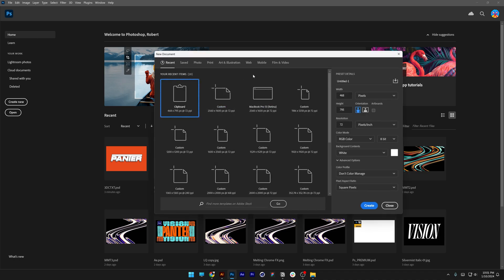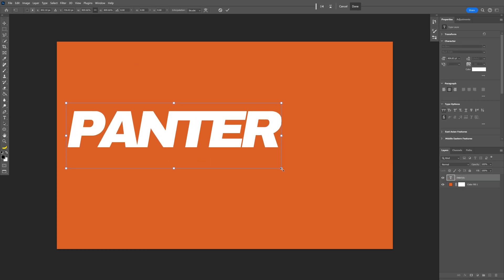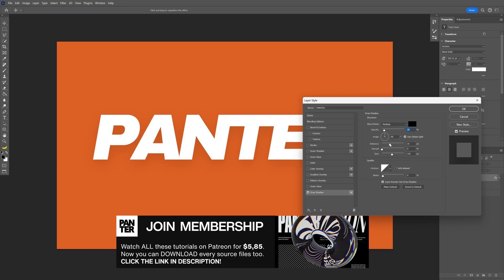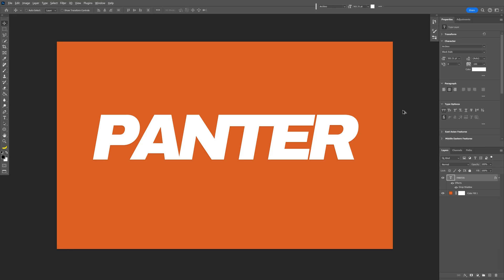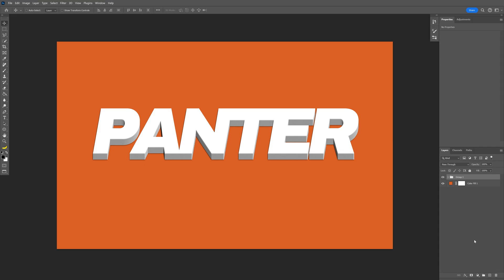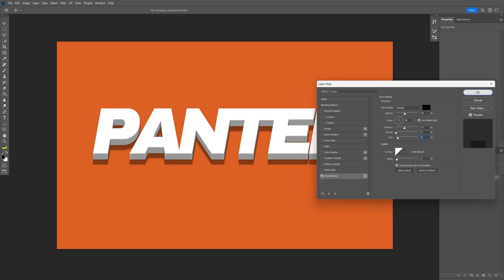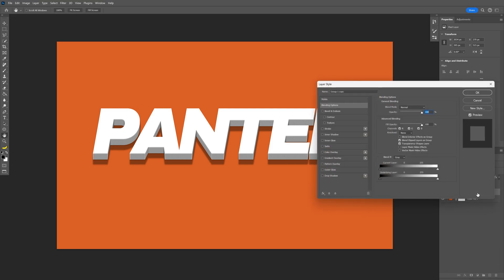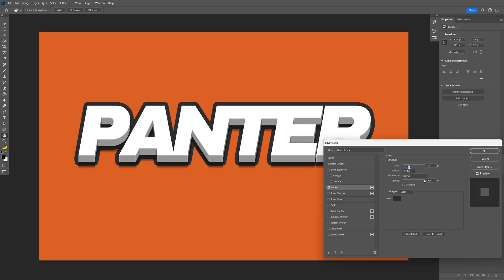How to Make 3D Cartoon Text Effect in Photoshop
Here's an alternative on how to extrude text in your latest Photoshop indifferently that you don't have any 3D settings in Photoshop. This trick is really old school and most of the time it gets the job done. Photoshop had remove all 3D features in the newer generations there are pretty much other Adobe products that does 3D amazingly and Photoshop now is concentrating on other aspects and benefits in the software.